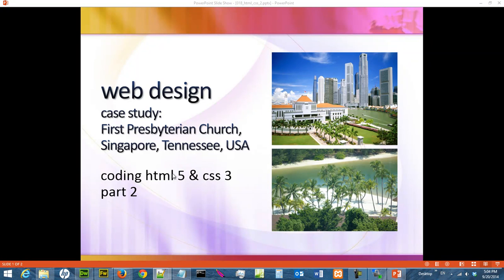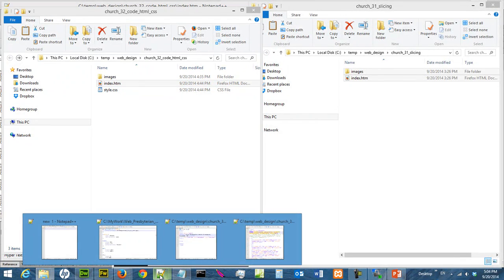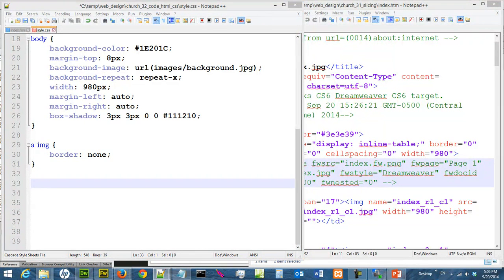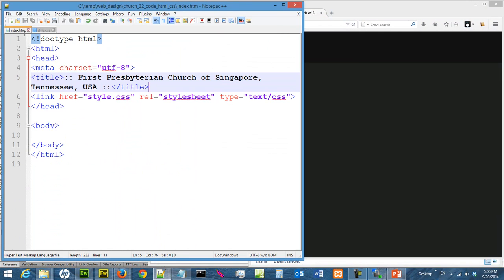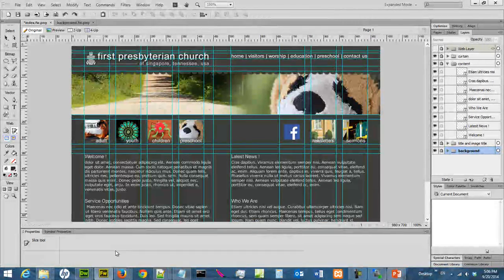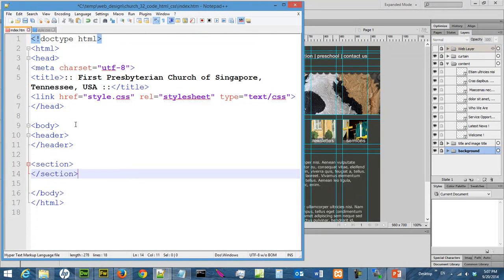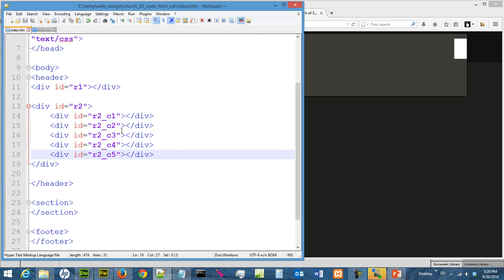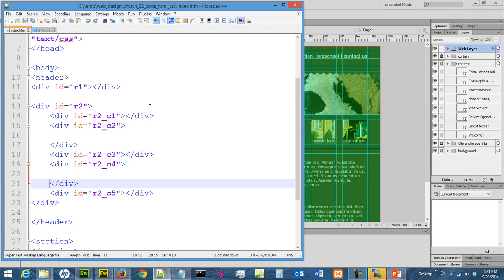Tutorial web design 18 html css 2